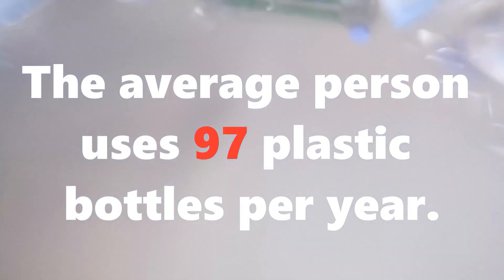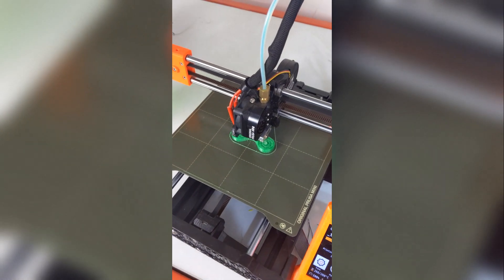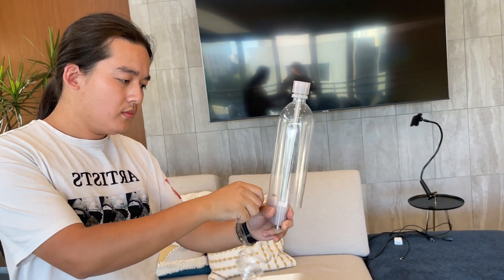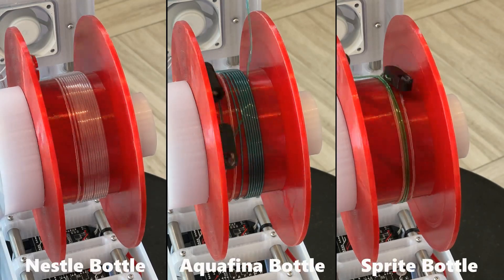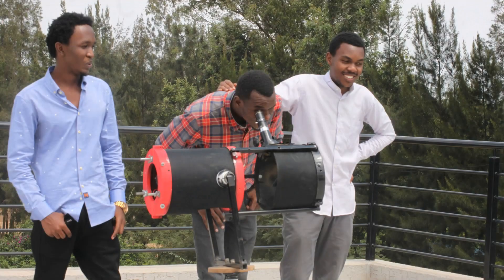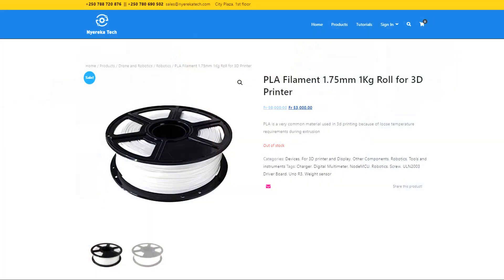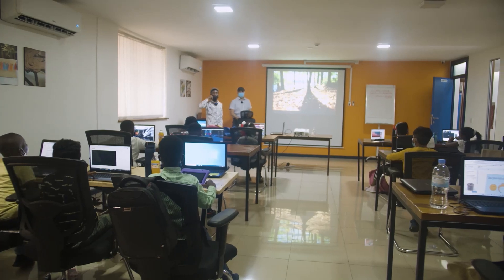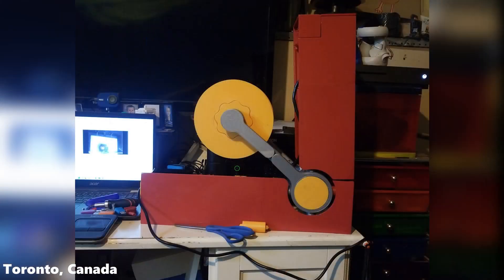This machine turns water bottles into 3D printer filament | Polyformer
Any plastic bottle can be turned into 3D printer filament with this machine.
James Dyson Award Entry (Finalist hopefully :))
Team Members: Reiten Cheng (Team Lead / Founder), Swaleh Owais

Special thanks to Joshua Taylor from the recreator3D project for advising/mentoring us on PET bottle recycling!